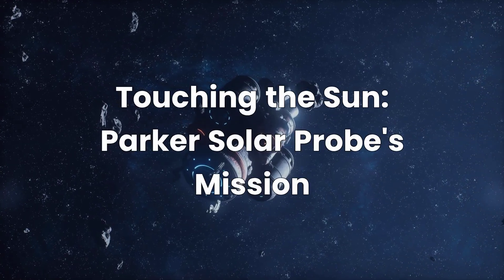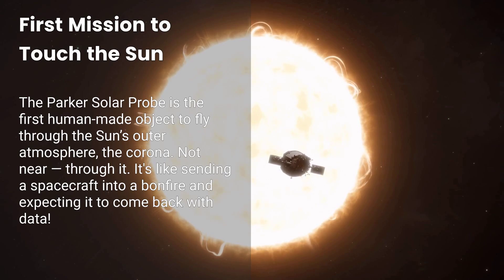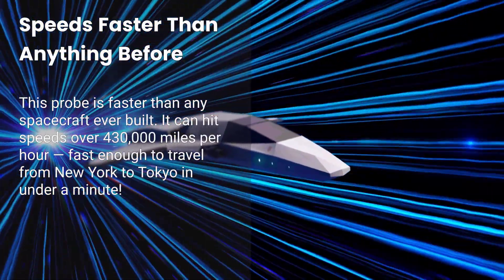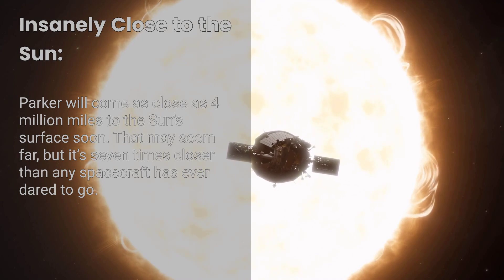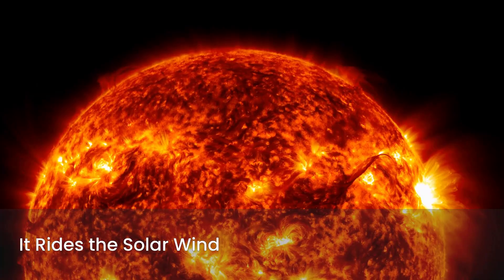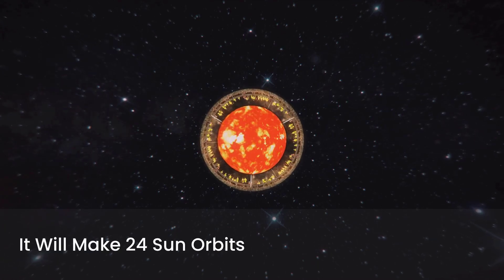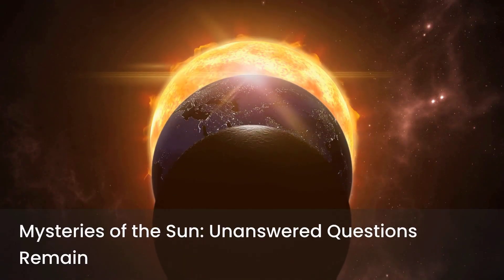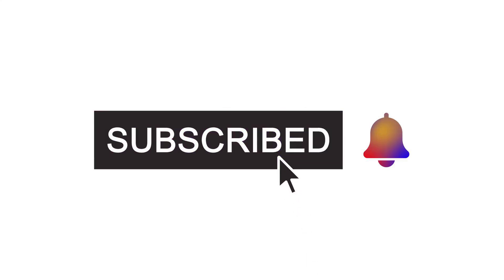10 Most Amazing Facts About the Parker Solar Probe You Never Knew!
The Parker Solar Probe is the most daring space mission in human history — flying directly into the Sun's corona, enduring insane heat, and breaking all speed records. In this video, discover the 10 most incredible facts about this mission that’s changing how we understand the universe. Don’t miss the jaw-dropping revelations and hidden mysteries that await!